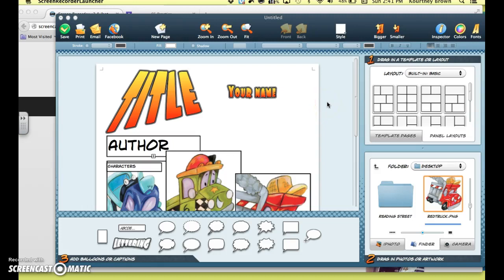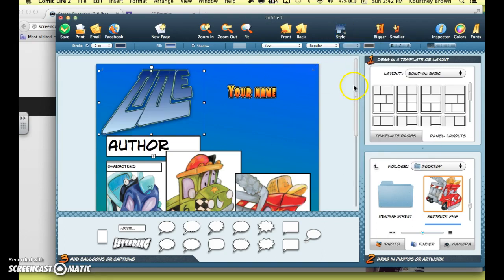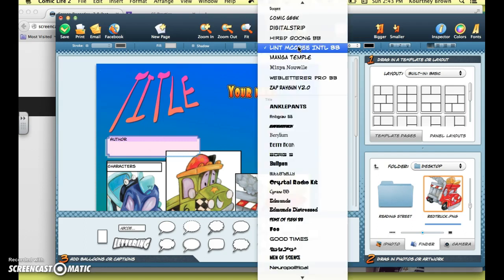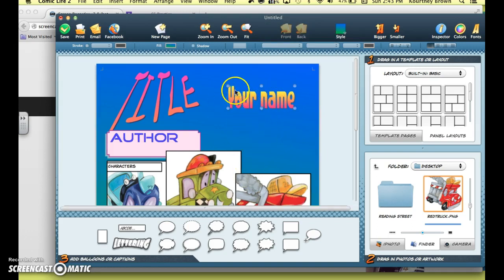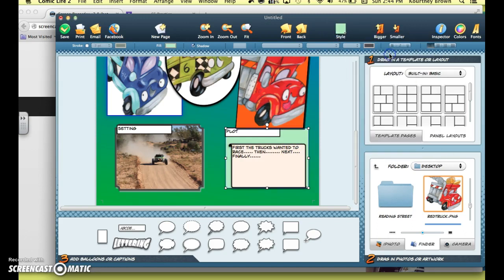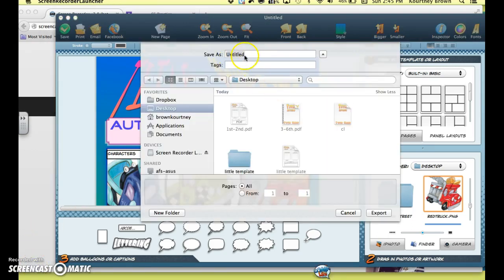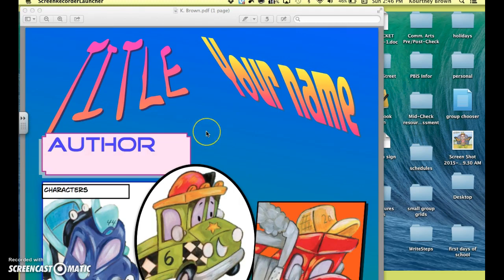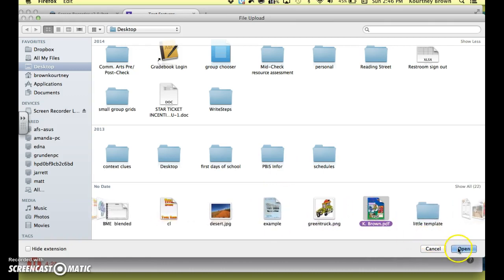comic life- make it fancy and turn it in